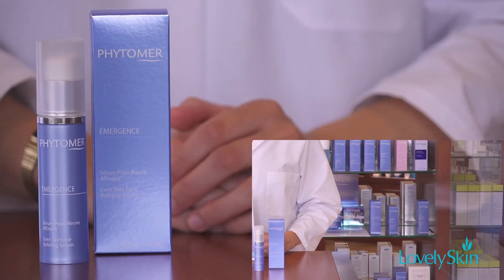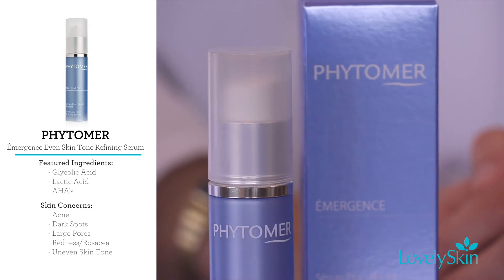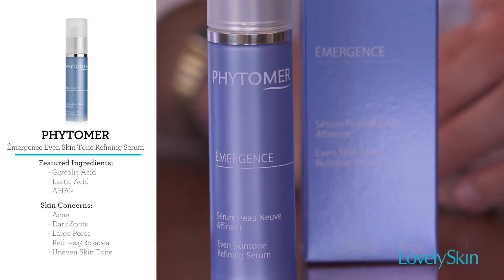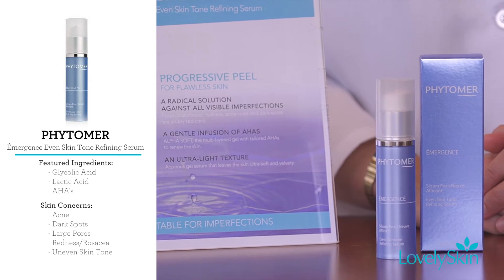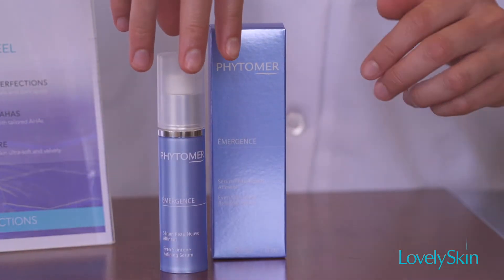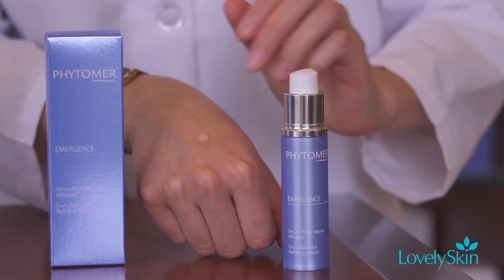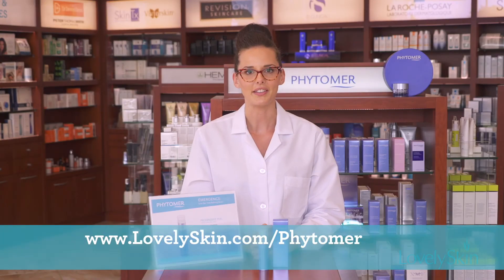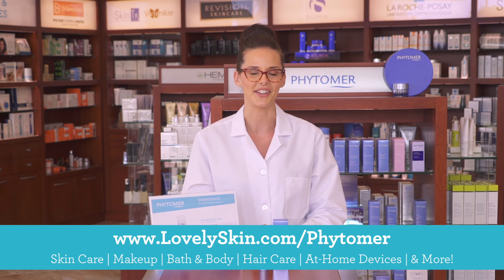PHYTOMER ÉMERGENCE Even Skin Tone Refining Serum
ÉMERGENCE redefines skin as perfect every day. This serum with a featherweight texture provides a gradual and controlled supply of AHAs.

In 14 days* skin is even and its texture is refined. In 1 month* imperfections are reduced, pores, blackheads and redness are visibly diminished.

Featured ingredients:

- ALPHA-SOFT: A multi-layered gel composed of 3 AHAs (glycolic
  acid, lactic acid and citric acid), that retexturizes the skin and erases
  all imperfections.
- Marine AHAs (Porphyra-Conchocélis): 100% natural acid exfoliants
  that boosts the exfoliating action.